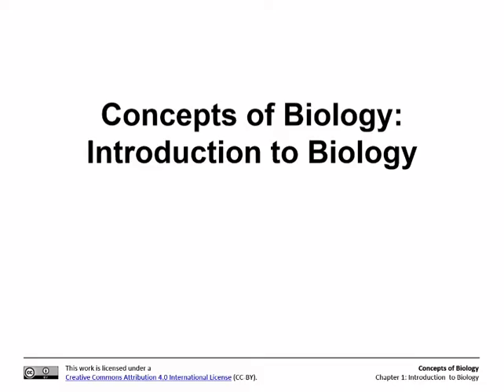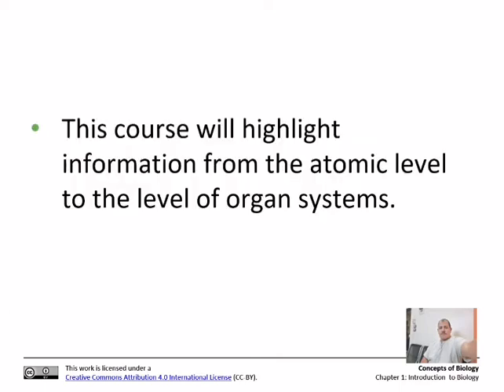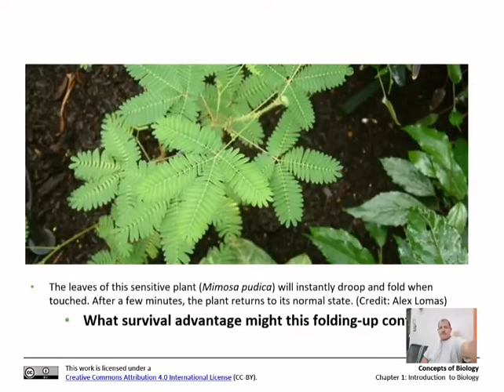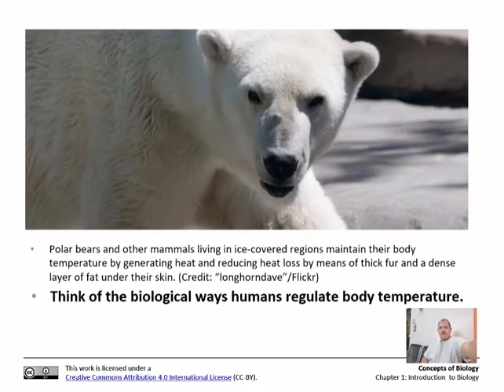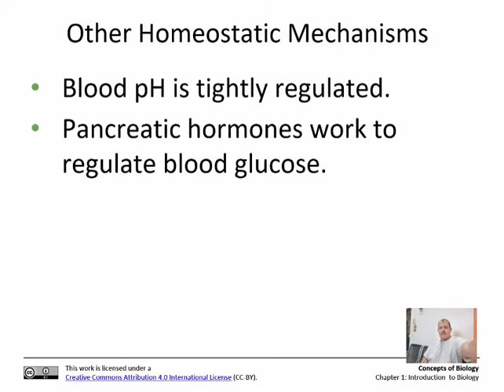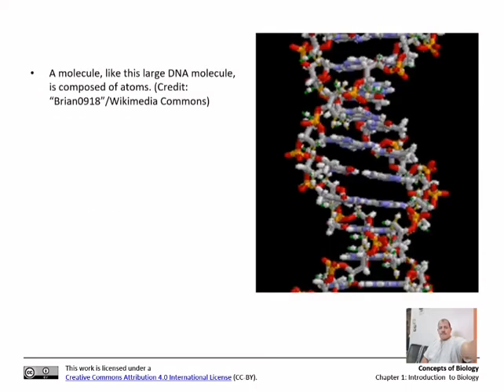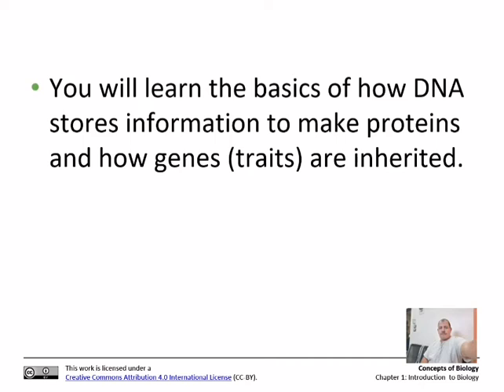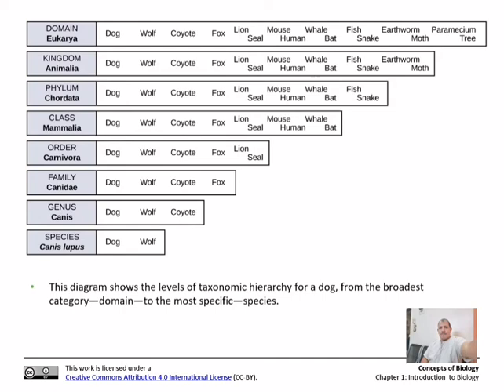Lesson 1 ( an introduction.into biology ) 9th grade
main concepts of biology